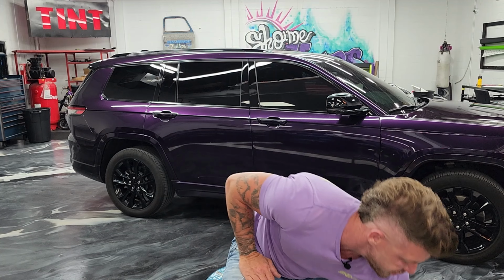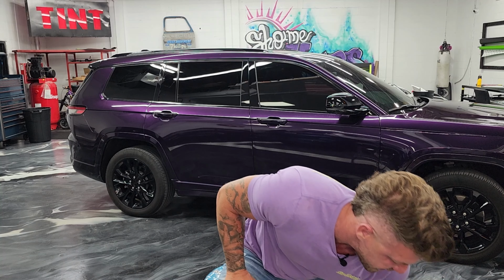How to care for Tinted windows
A quick run down of what's best for your tinted windows!

DO NOT ROLL DOWN sticker

BLUE MAGIC CRYSTAL CLEAR WINDOW CLEANER

MICROFIBER CLEANING CLOTH

Welcome to the Sho-Me Tint channel!
Here you'll find day to day operations in the shop, window tinting and car wrapping for the professional and obsessed-level car owners out there. Sho-Me Tint is your ultimate car wrapping, window tinting, and car graphic application company based in Springfield, Missouri.

Whether you're looking for a full color swap, vinyl wrap, chrome delete, customized detailed pieces, window tint, paint protection film application, vinyl application, or new car graphics, the experts at Sho-Me Tint can help you get the look you want.

Love your new BFF,
Randy